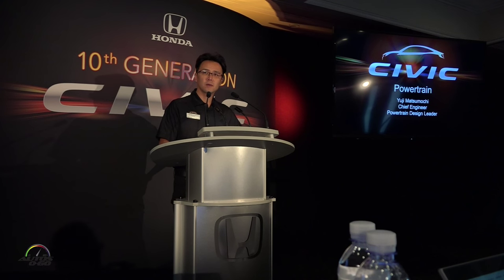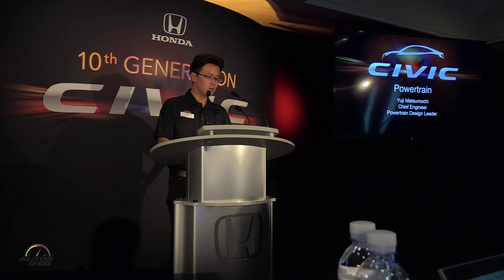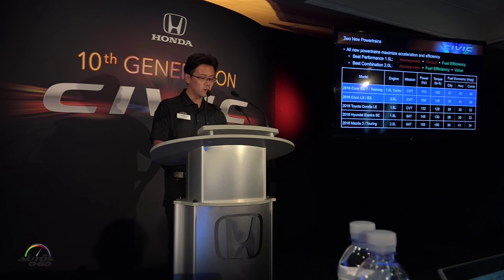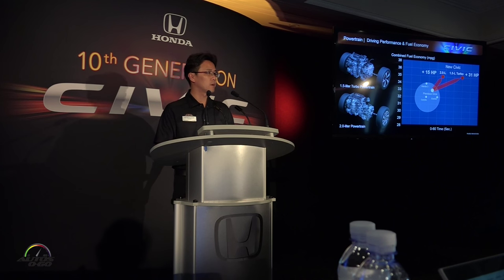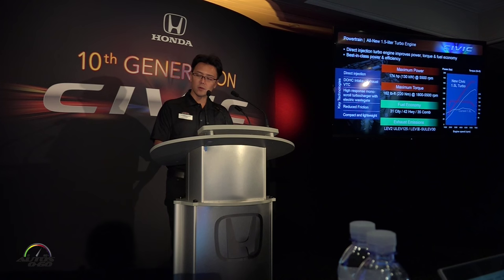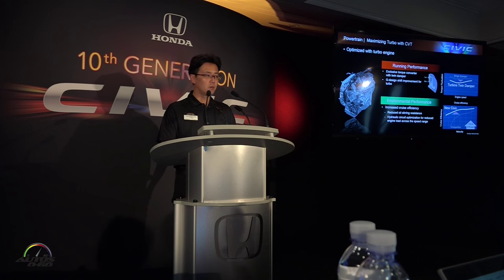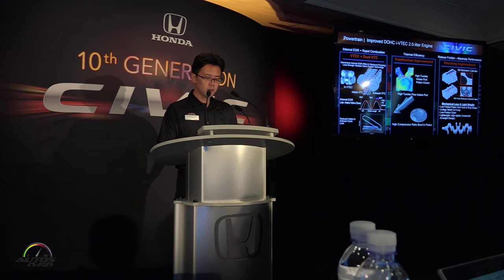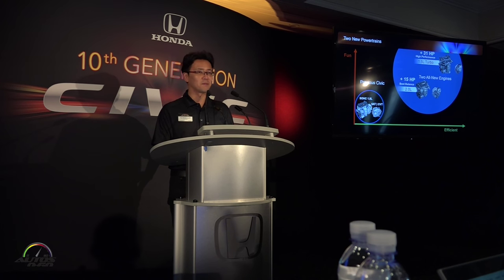2016 Honda Civic Sedan Power Train Presentation by Chief Engineer Yuji Matsumochi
2016 Honda Civic Sedan Power Train Presentation by Chief Engineer Yuji Matsumochi